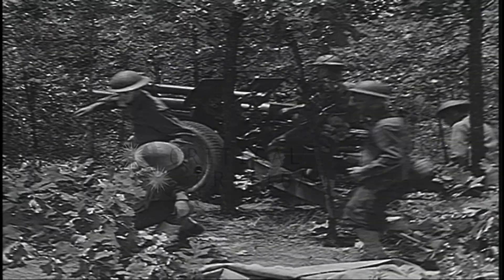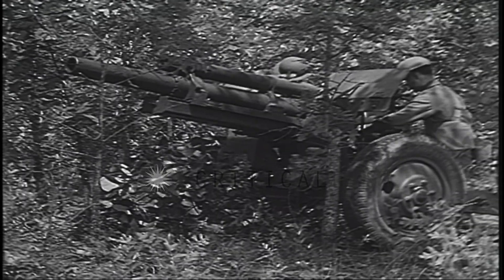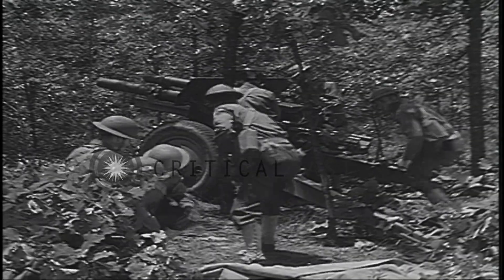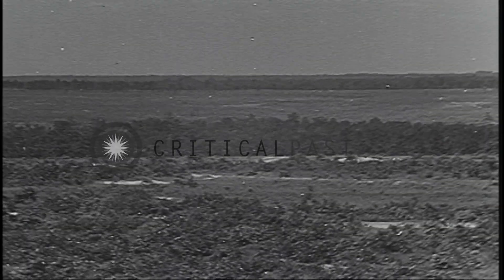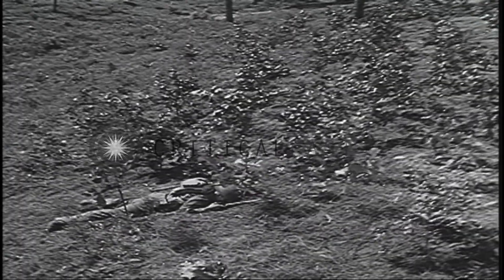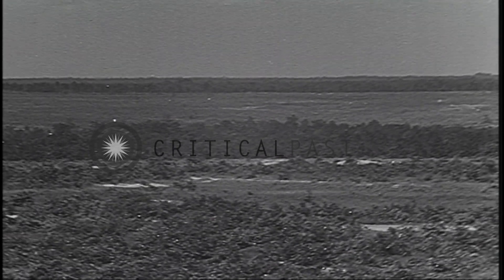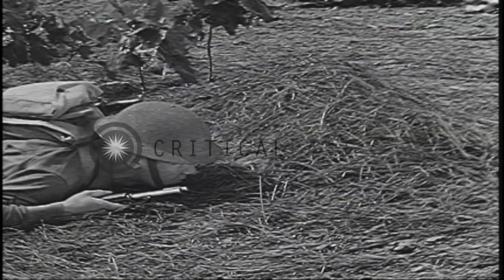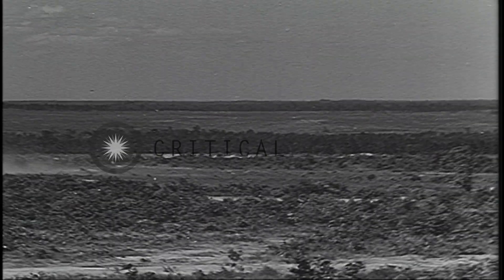American soldiers load and fire a 105 mm howitzer as a part of their training in ...HD Stock Footage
American soldiers load and fire a 105 mm howitzer as a part of their training in the United States.

American soldiers undergo a weapon identification training in the United States. A 105 mm howitzer placed in bushes. Soldiers load and fire the howitzer. It can fire 2 rounds per minute. The soldiers at the receiving end lying on the ground and carefully listening to the sound of the 105 mm howitzer being fired. Another soldier hiding in the bushes tries to identify the sound. Explosions on the ground. Location: United States. Date:  1942.

57,000+ broadcast-quality historic clips for immediate download.